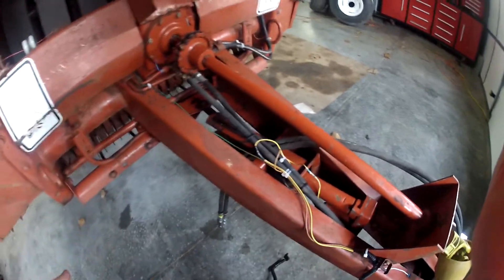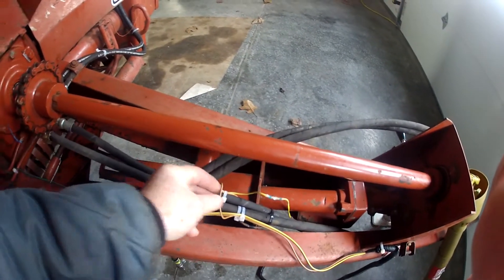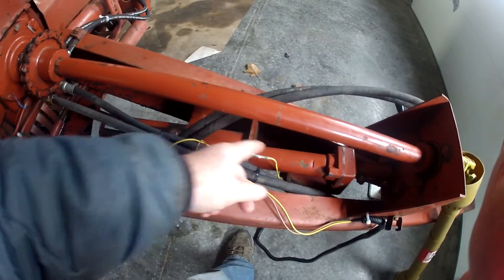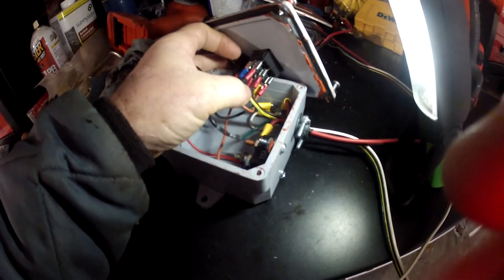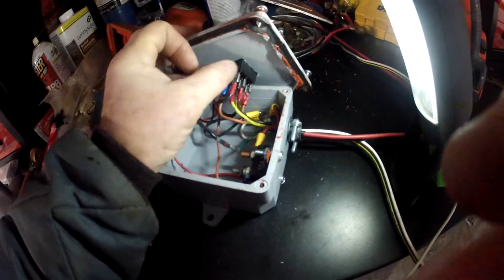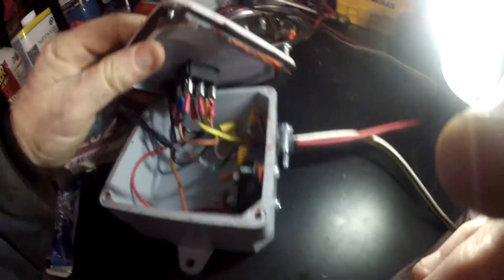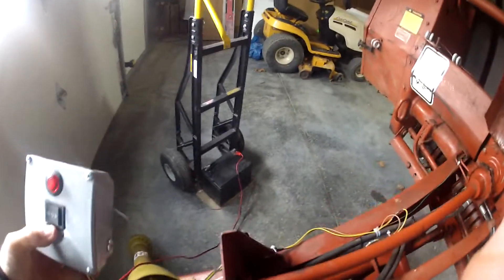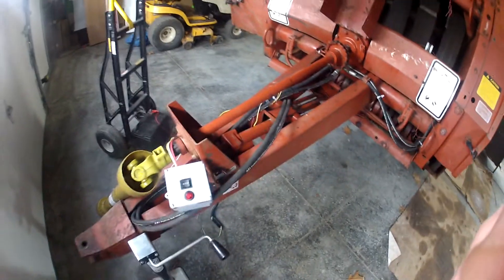How To Wire a 12V Linear Actuator on a Hesston Electric Tie Round Baler or any other Device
Making a Control Module and Wiring a Linear Actuator to control the tie mechanism on a Hesston Round Baler.